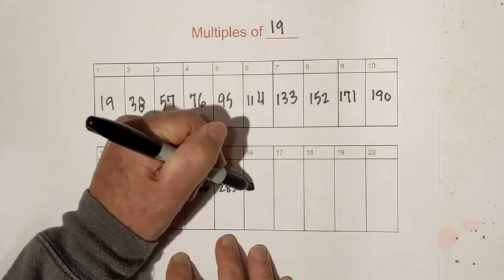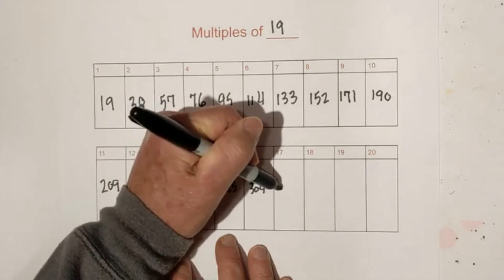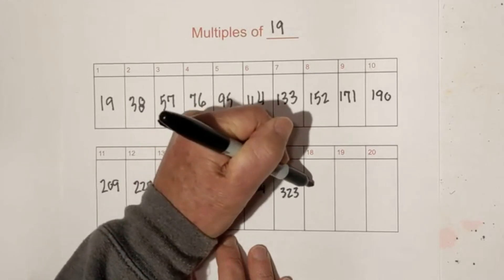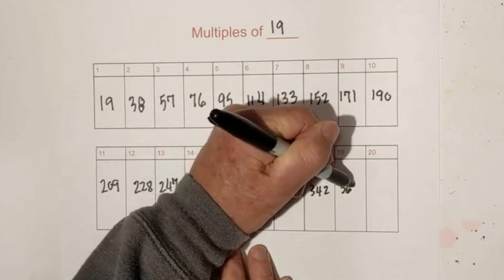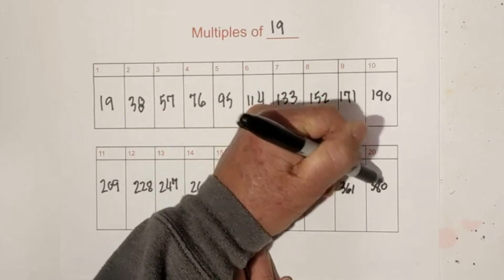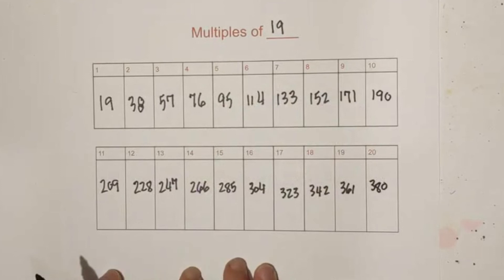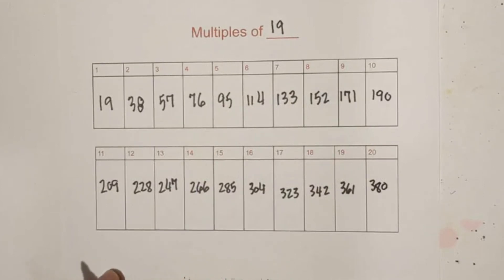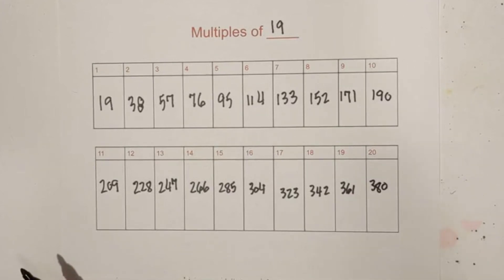Multiples of 19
What are the multiples of 19? In this video, I go over the multiples of 19 up to 20 places